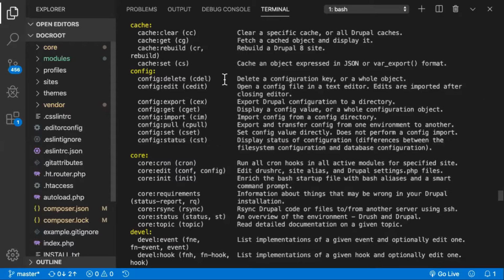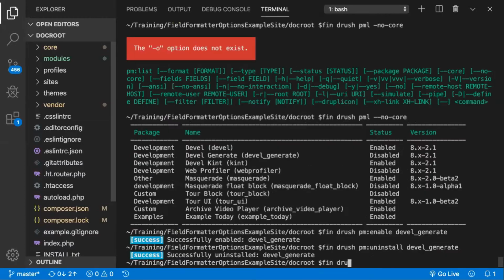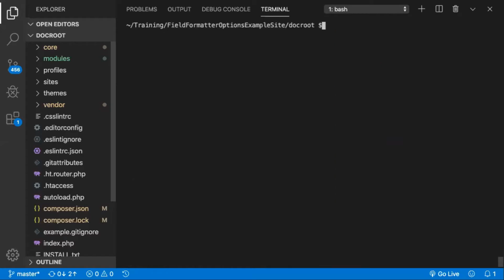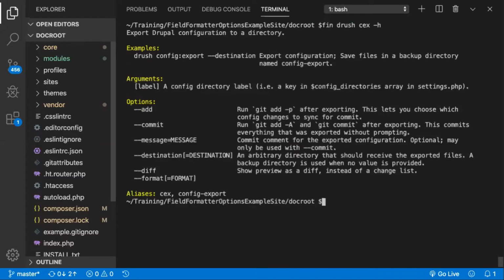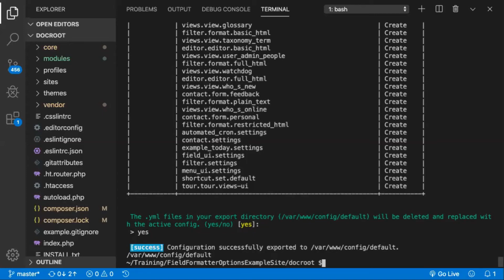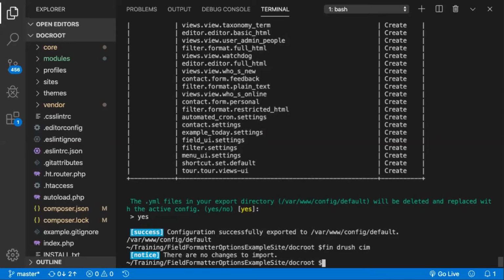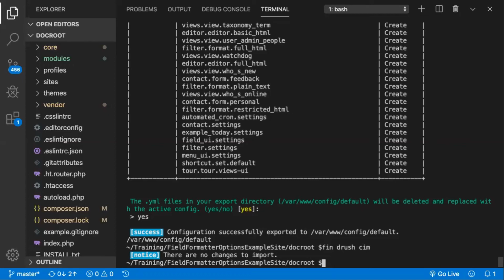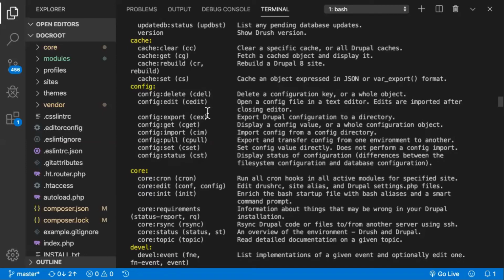Drush 9: A Quick Primer For The Site Builder - Part 4: Configuration Status - Export - Import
Drush is the command line utility for Drupal.  If you are not using it yet, it can save you a lot of time in a couple ways.  First, it is faster to use the command live vs digging through menus and awaiting screen repaints. Second and maybe more importantly, it lets you create scripts to automate any set of steps you want.

This video is not going to go into how configuration management works with Drupal. We are just going to look at the commands that will make that an easier chore to do manually. But more powerfully, one we can automate in our continuous integration and deployment pipelines.

If you are interested in learning more about Configuration Management in Drupal, here are a few resources I have leveraged: